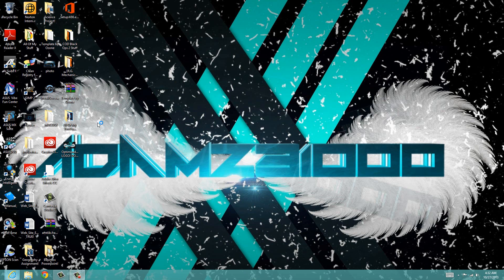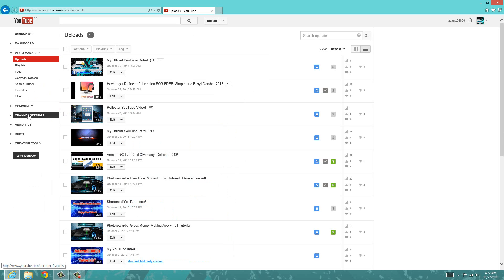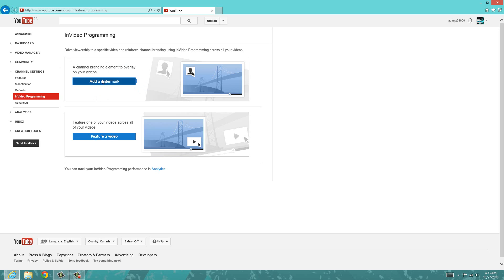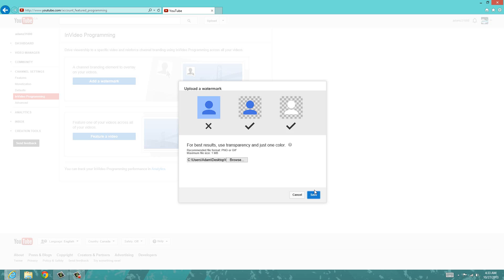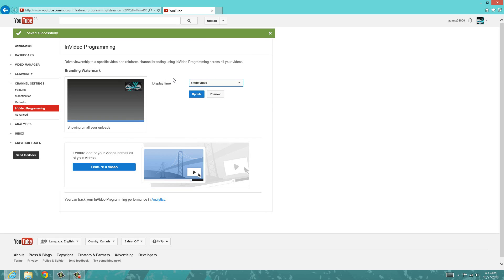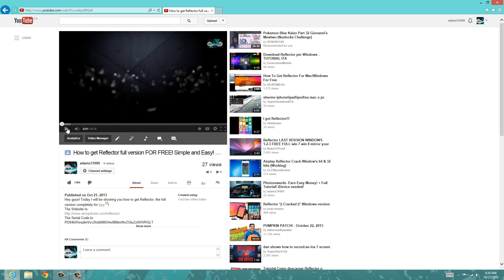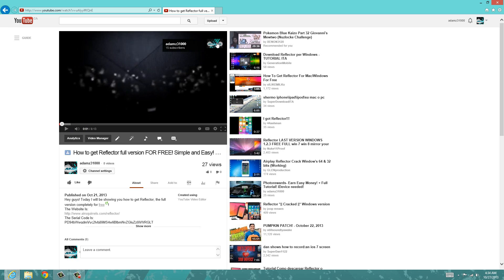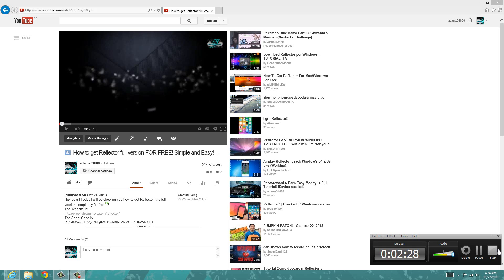★How to add a subscribe button on your YouTube videos!★2013★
If this video helped you please like and subscribe and if you have any questions please tell me in the comments section below and I will get back to you as soon as possible! :) :D
~Adamz31000! :) :D